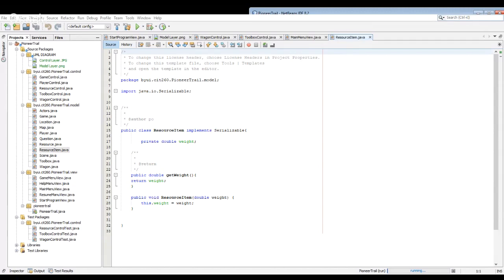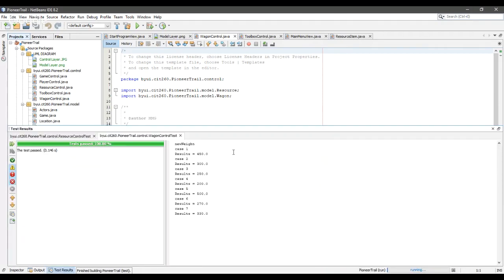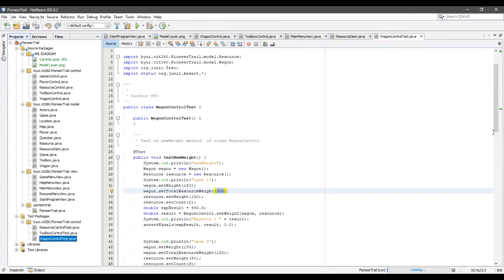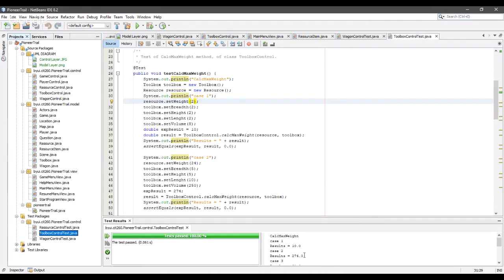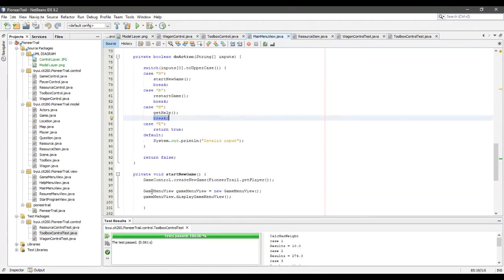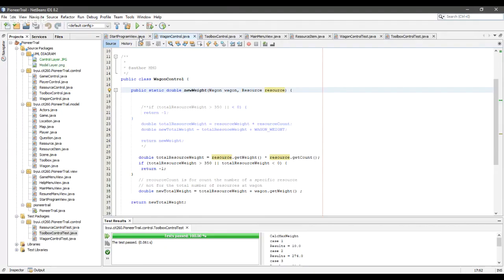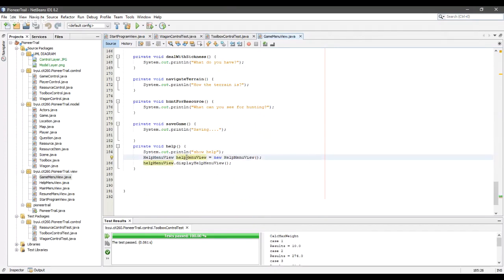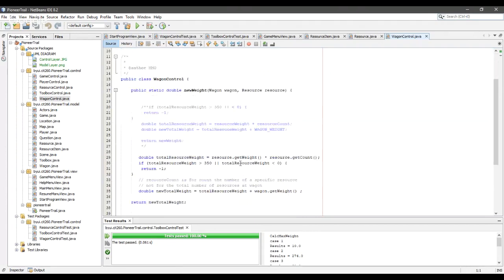CIT 260 Pioneer Trail 3 Nephites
This is our first time coding.
Please don't be rude :).